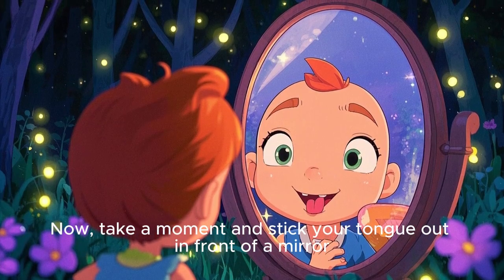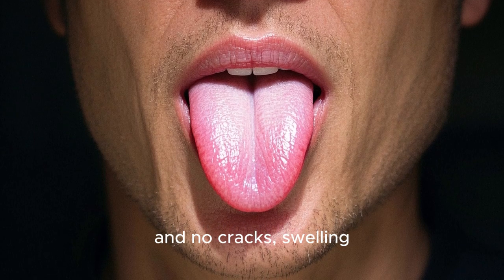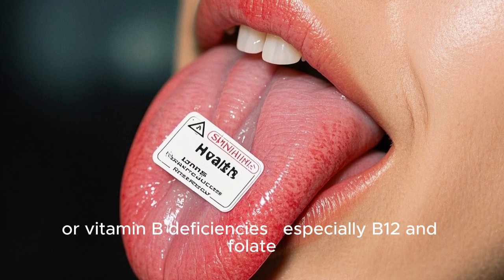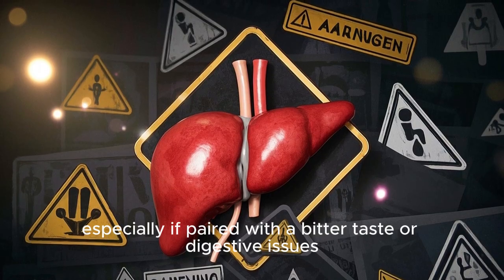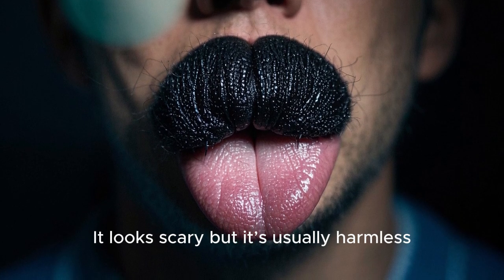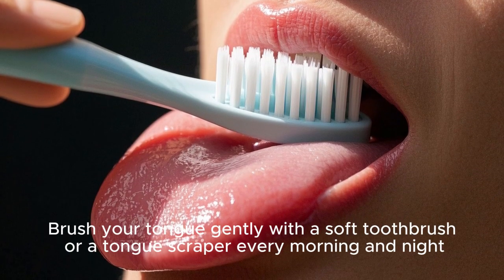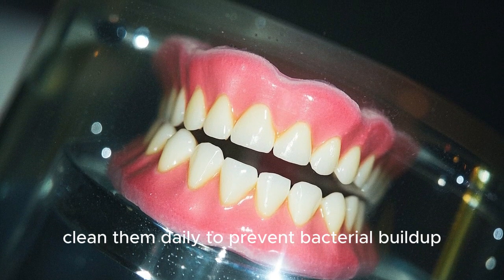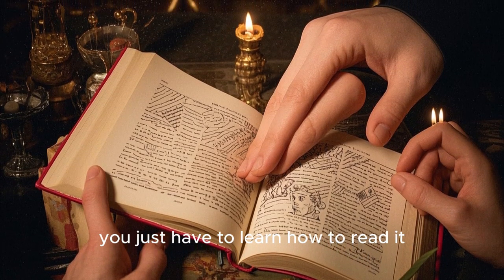What Your Tongue Color Says About Your Health!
Is your tongue trying to tell you something? You might be surprised. In this video, FabAnthonyHealthTips breaks down the powerful health clues hidden in your tongue — from strange colors and coatings to swelling, cracks, and more.

Discover how your tongue can reveal early signs of:

Digestive issues

Nutritional deficiencies (like iron or B12)

Oral thrush, dehydration, anemia, thyroid problems, and even liver imbalances

We’ll guide you through what a healthy tongue should look like, what the warning signs mean, and simple daily habits you can start right now to improve your oral and overall health naturally.

Don’t ignore your body’s signals — your tongue might just be the health check you never knew you needed.